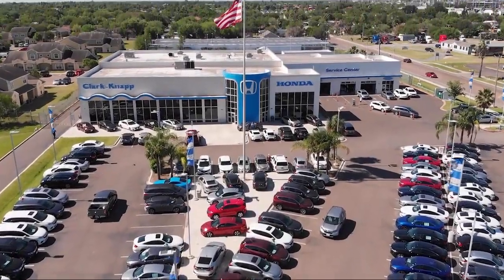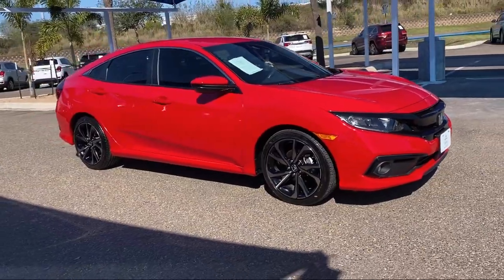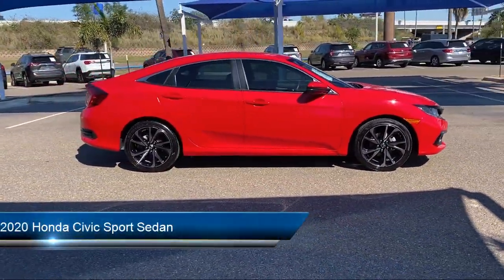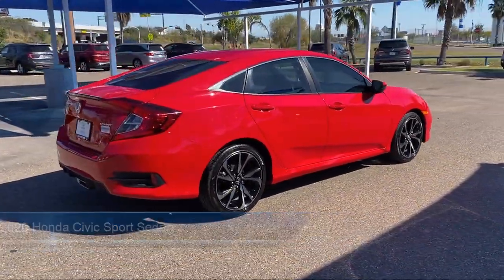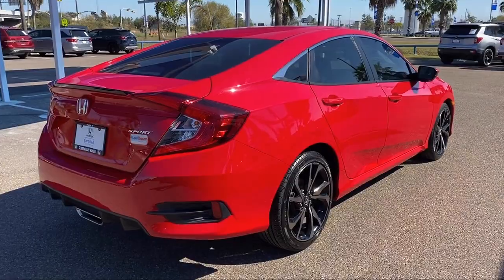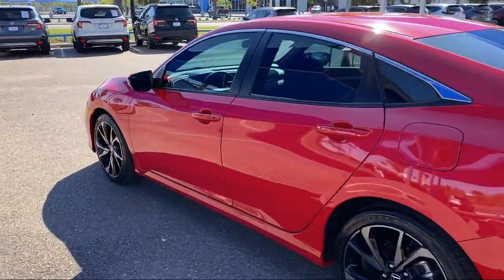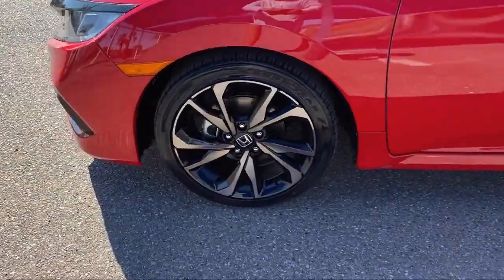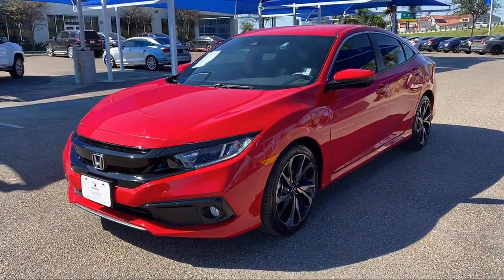2020 Honda Civic Sport Sedan McAllen Mission Edinburgh Weslaco Pharr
2020 Honda Civic Sport Sedan Stock Number: 46922A Vin:2HGFC2F84LH582678.